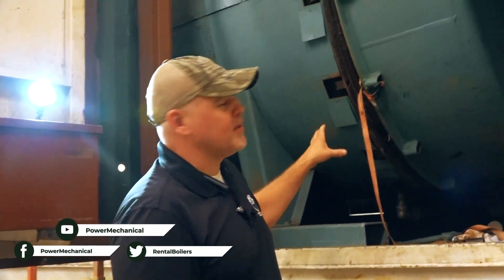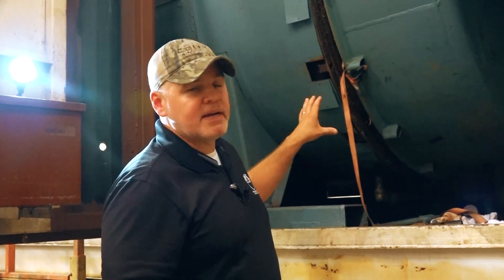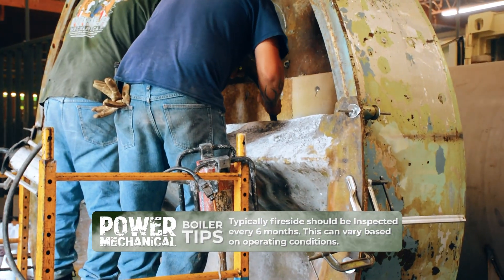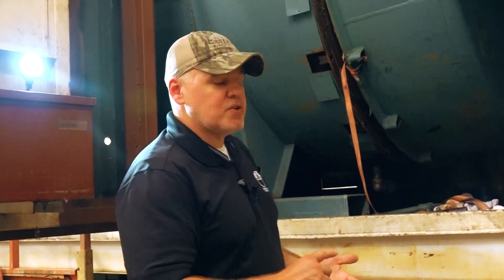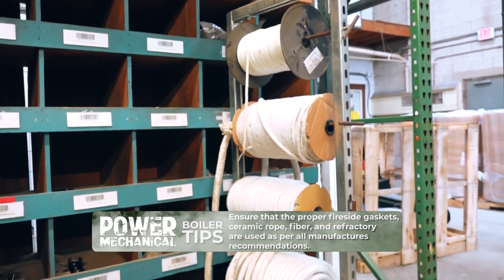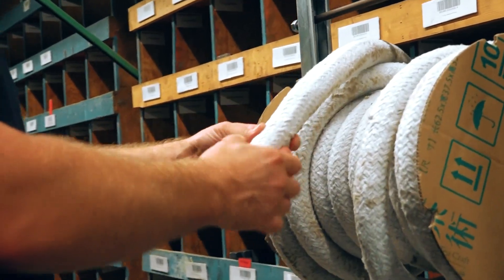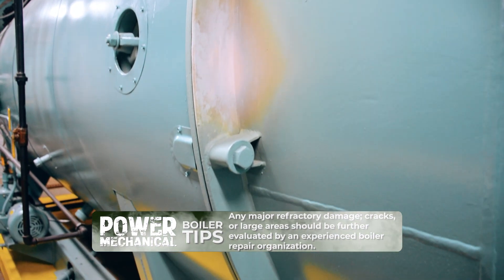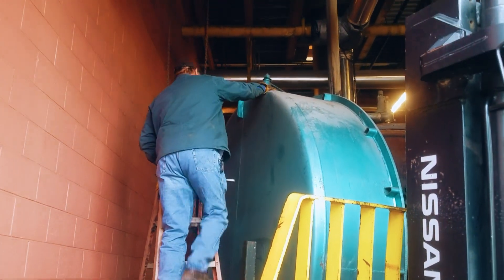Fireside Inspections - Boiler Room Tips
The intervals of refractory inspections on the fireside of a boiler can vary based on operating conditions. Boilers with higher operating pressures and inputs, along with other conditions could result in the need for more frequent inspections. Generally, a fireside inspection should be scheduled once every six months. Often facilities will schedule these open and closes to coordinate with seasonal temperature changes when boilers need to have their tunes adjusted. When the fireside in opened and gaskets or repair refractory is replaced, ensure that the right gaskets and material are used before closing the boiler and re-firing. Always follow manufactures recommendations on these procedures and inspection intervals.